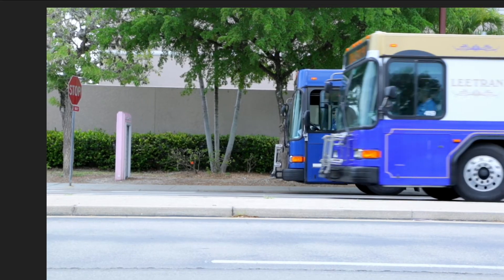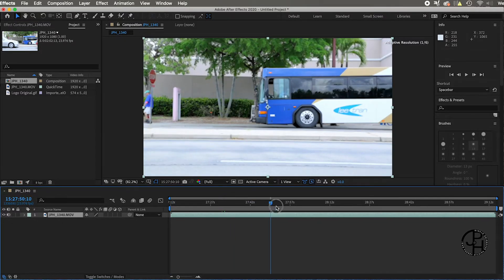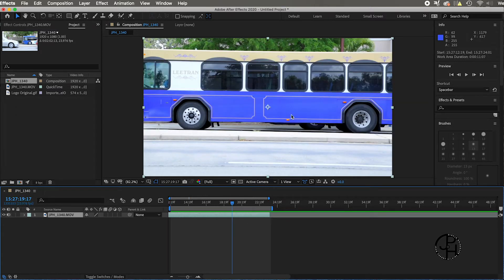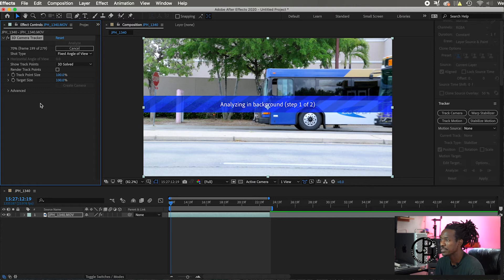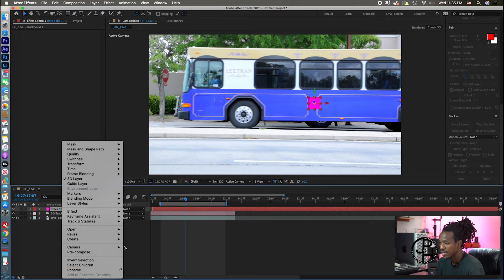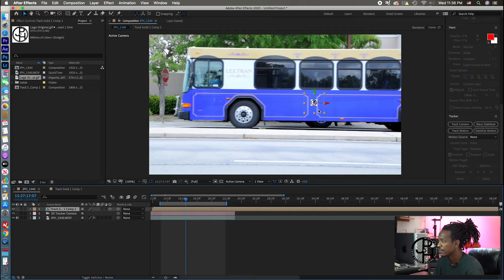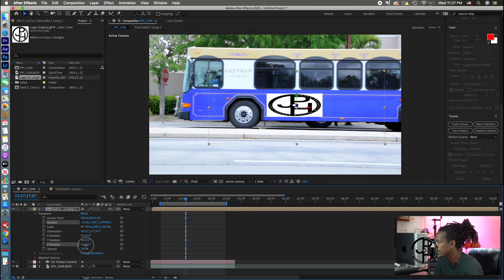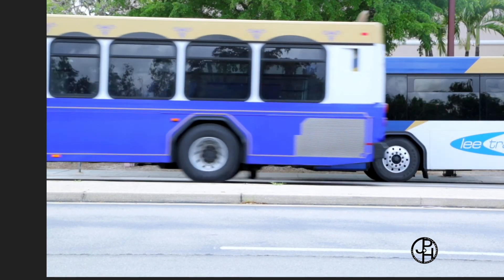Adobe After Effects How to Place a Logo on a Moving Vehicle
How to Place a Commercial Logo on a Moving Vehicle With Adobe After Effects 2020 is a video created by Jean Pherry Hilaire of JPH Productions which shows you how to place a logo on a moving vehicle using Adobe After Effects. If you are a beginner filmmaker you will find this tutorial helpful in your videography and cinematography projects as a movie maker.

To purchase the Sony Alpha 70-350mm
F4.5-6.3 G OSS Super-Telephoto APS-C

SONY a7 III ILCE7M3/B Full-Frame Mirrorless

SONY E-mount FE 24mm F1.4 GM
Full Frame Wide-angle Prime Lens

SONY  FE 24-105mm F4 G OSS Standard Zoom Lens

FE 35mm F1.8 Large Aperture Prime Lens

Interchangeable Lens Camera with
28-70mm Zoom Lens Kit

FEELWORLD FW568 5.5 inch DSLR
Camera Field Monitor Video Peaking Focus
Assist Small Full HD 1920x1080 IPS with
4K HDMI 8.4V DC Input Output Include Tilt Arm

Neewer TT560 Flash Speedlite for
or Canon Nikon Panasonic Olympus
Pentax and Other DSLR Cameras，
Digital Cameras with Standard Hot Shoe

Lekufee Carrying Case Compatible
with New DJI Air 2S Drone or DJI Mavic Air 2 Drone
Quadcopter and More Mavic Air 2 Accessories
(Not Include Drones and Accessories)

DJI Air 2S Fly More Combo - Drone with 3-Axis Gimbal
Camera, 5.4K Video, 1-Inch CMOS Sensor,
4 Directions of Obstacle Sensing, 31-Min Flight Time,
Max 7.5-Mile Video Transmission, MasterShots, Gray

FTC Legal Disclaimer:  Some of the links provided in the description box of our videos may contain affiliate links, meaning  we will make a small commission on sales you make through our link.